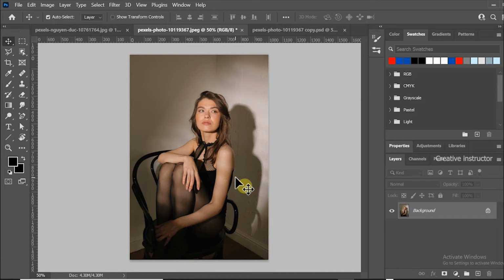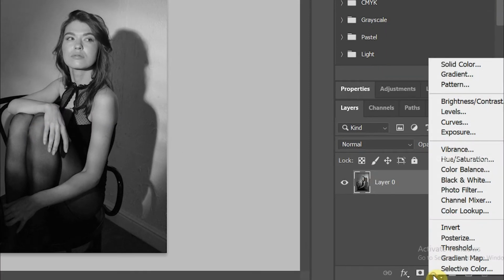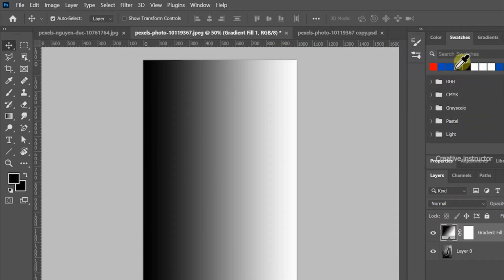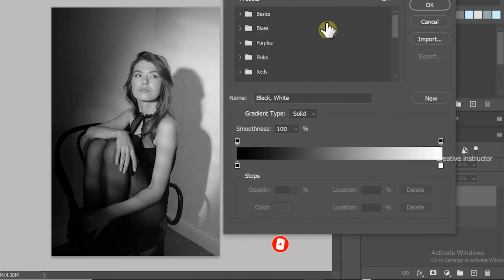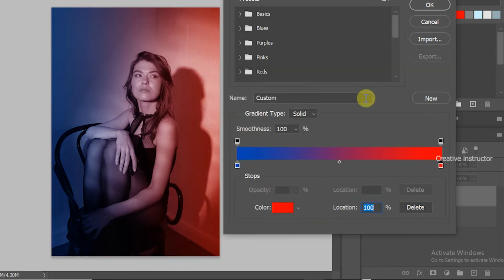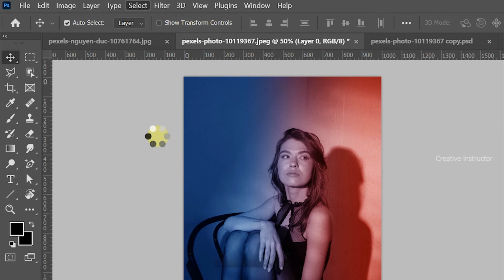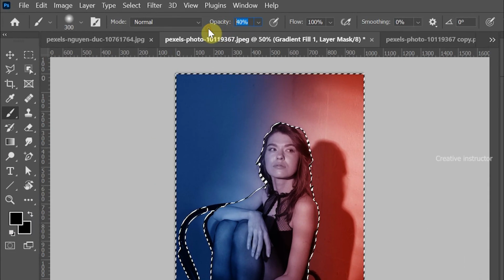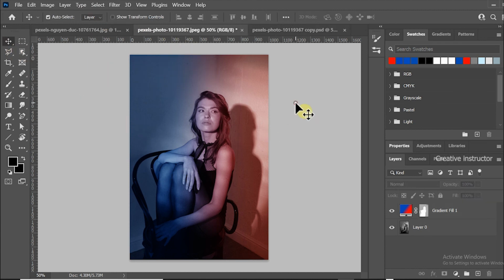Simple Technique to Create Duel Lighting Effect in Photoshop | 1 Minute Photoshop Tutorial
In this photoshop tutorial you will learn how to create duel lighting effect in photoshop. it will take only 1 minute to achieve.